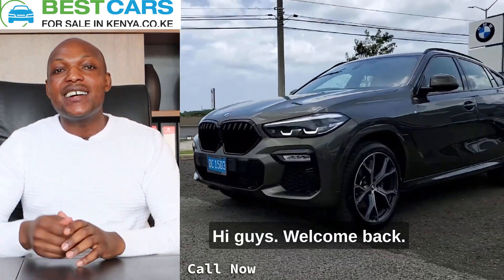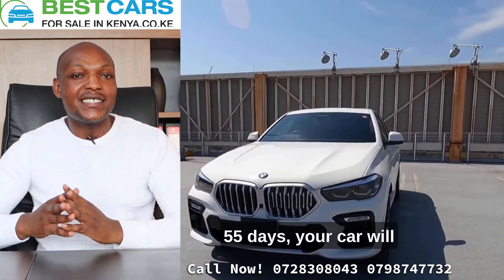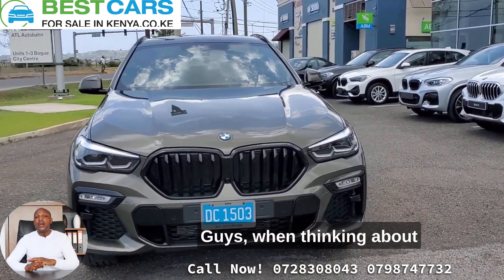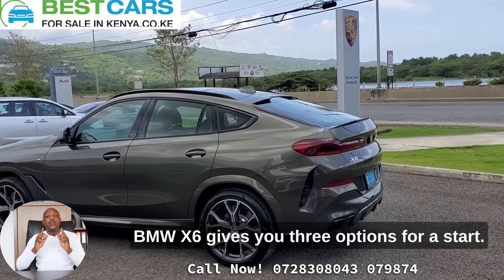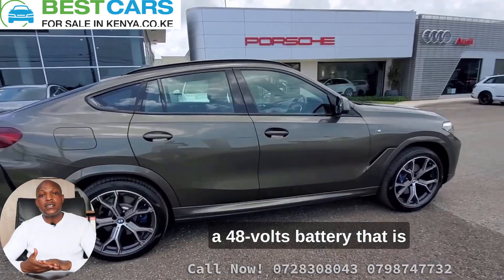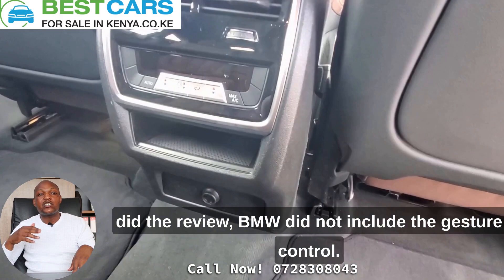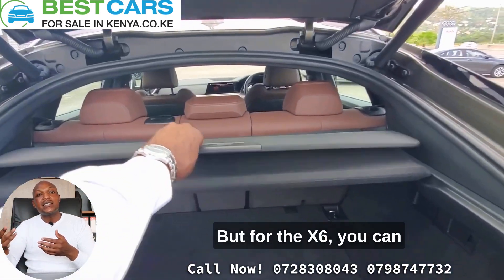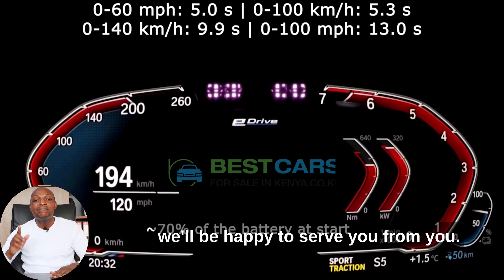BMW X6 Review/ Available BMW X6 Trims, Price and Acceleration from 0-60 MPH